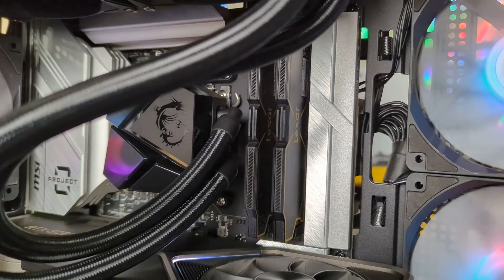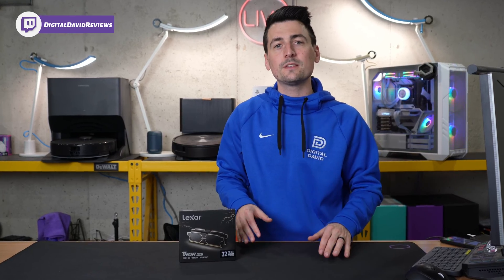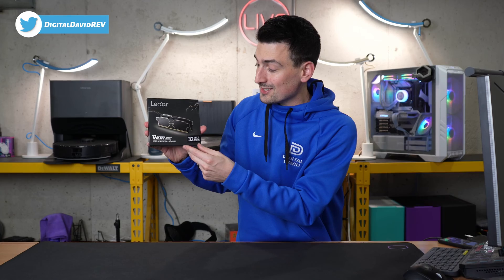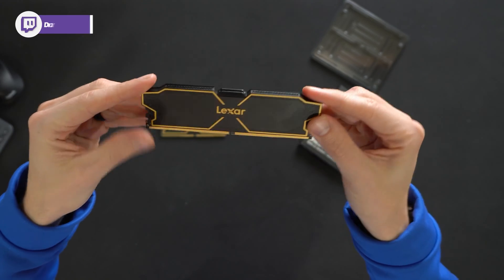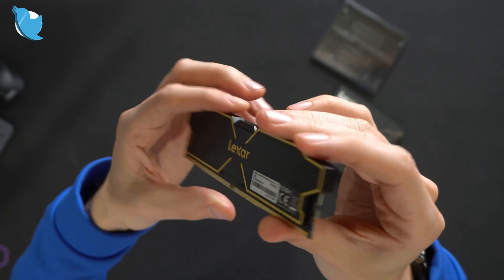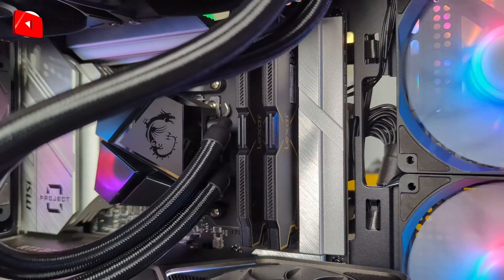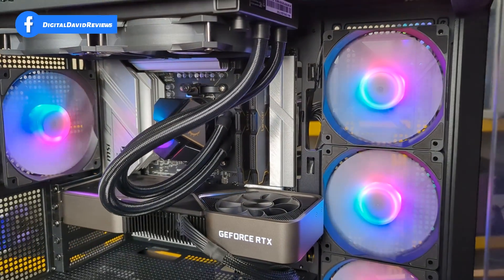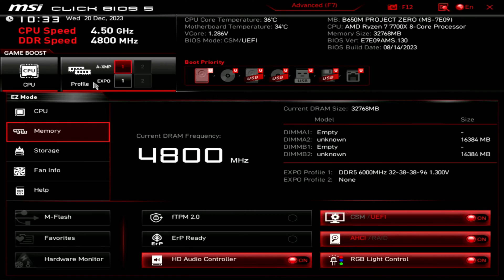Lexar THOR OC DDR5 RAM Review: Blazing Speed & Sleek Design!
Dive into the world of high-performance computing with the Lexar 32GB THOR OC DDR5 RAM. This review explores its blazing 6000MT/s speed, CL32 latency, sleek design in black, and compatibility with both AMD Expo and Intel XMP 3.0, ensuring a seamless experience for desktop enthusiasts.

Amazon INTL

Lexar 32GB (2x16GB) THOR OC DDR5 RAM 6000MT/s CL32 1.35V Desktop Memory with Heatsink, AMD Expo and Intel XMP 3.0 (Black) LD5U16G60C32LG-RUD

00:00 - Intro
00:40 - Contents
01:10 - Installation
01:44 - Performance
02:45 - Final Thoughts